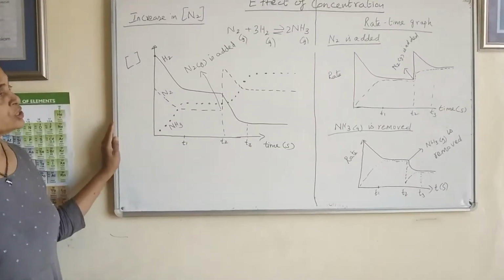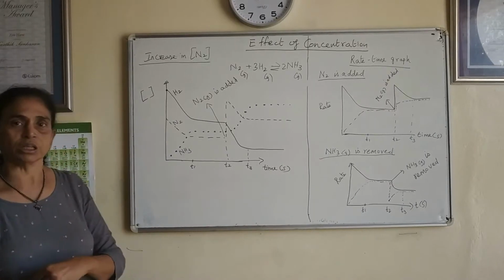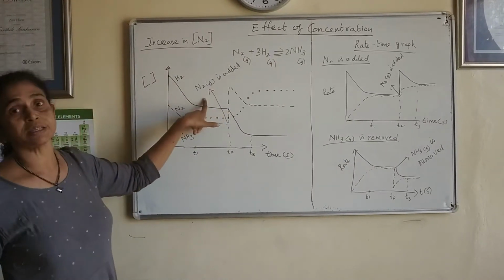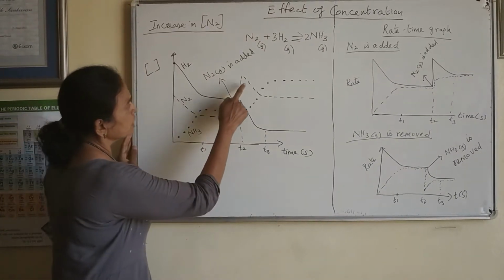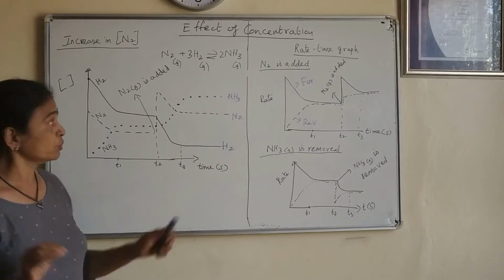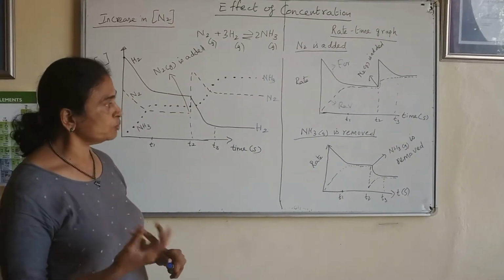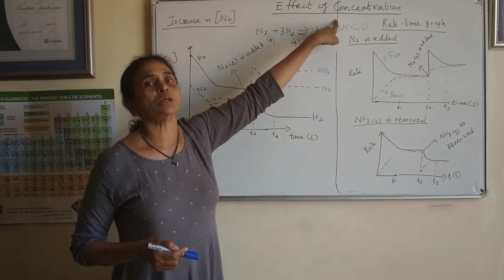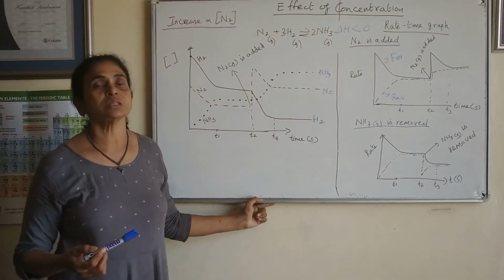Effect of concentration on equilibrium